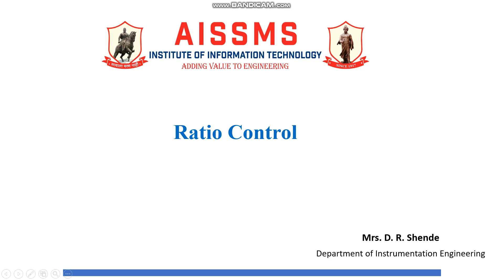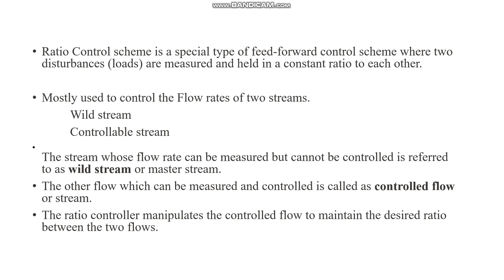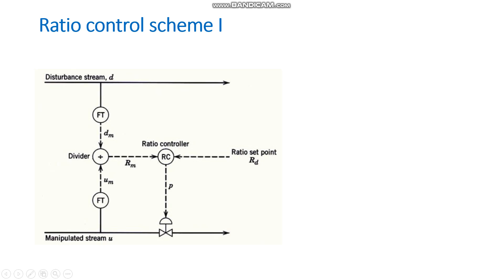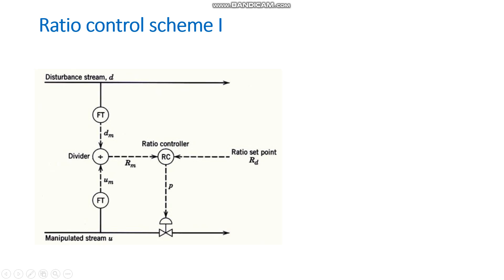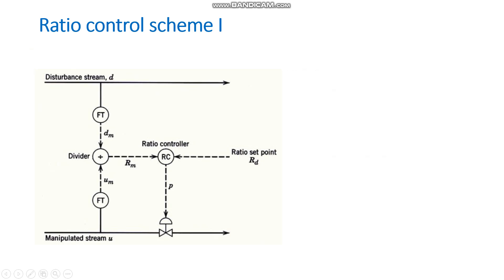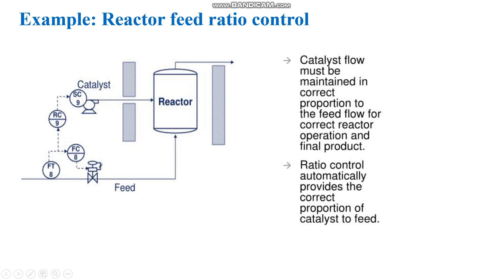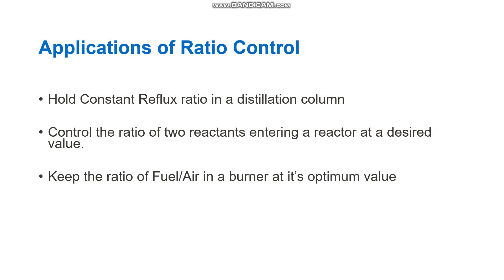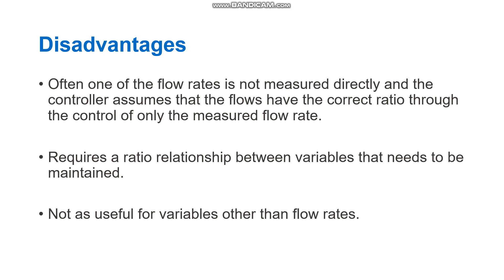Ratio control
Faculty Name : Dr. Dipali R. Shende

Topic: Ratio control

Subject: PDC

Description: This video contains the basic working principle of selective control, its
                        applications, advantages and disadvantages.